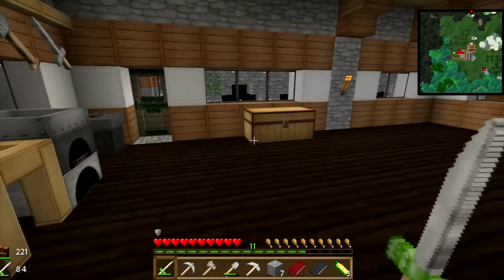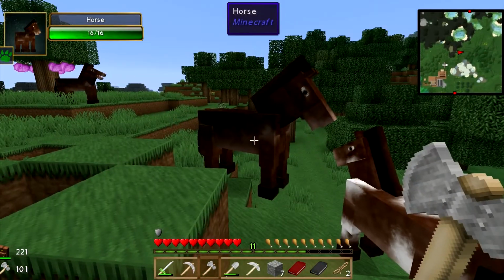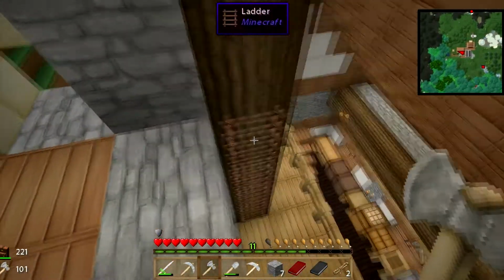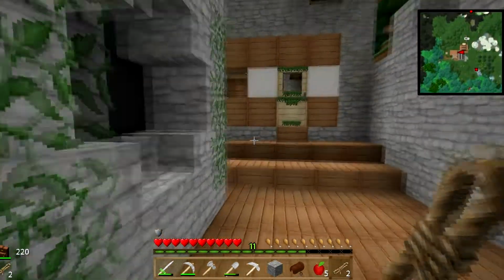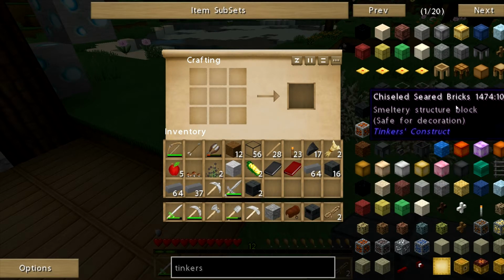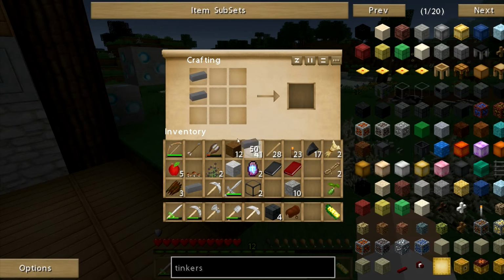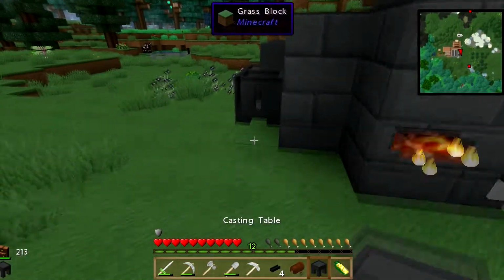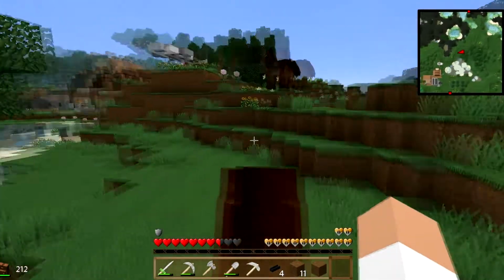Horizons EP 03 - Ragemore's Season 1 - Tinker's Forge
Horizons EP 03 - Ragemore's Season 1 - Tinker's Forge is on our list of things to build today.

Audacity - Sound
Sony Vegas Movie Studio - Editing
Fraps - Capture
Paint - Thumbnails
Texture Pack - Soartex